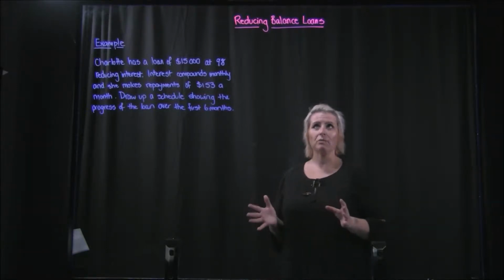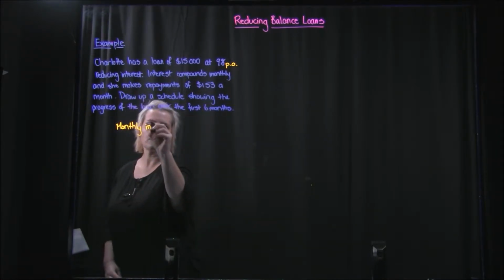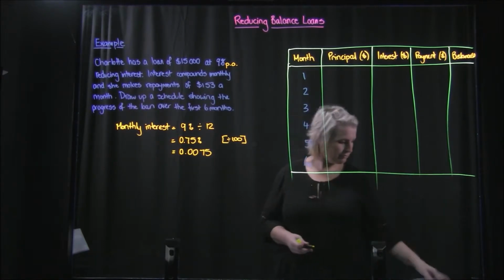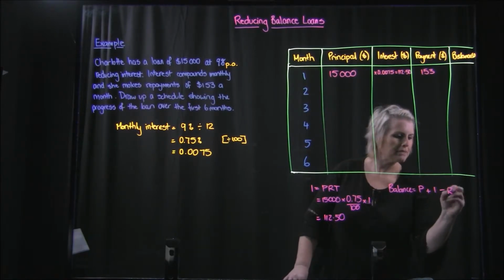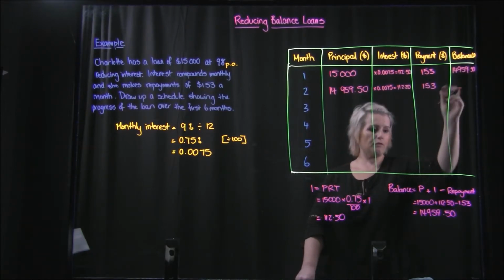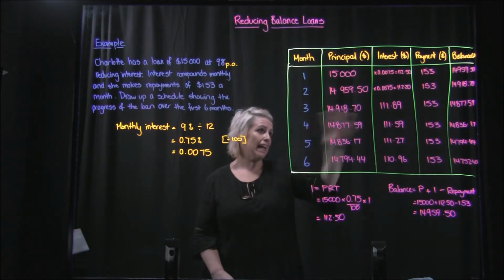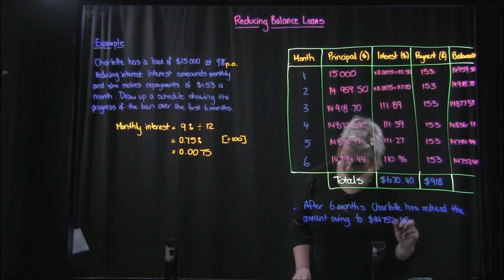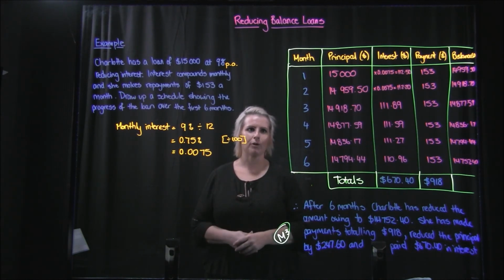Reducing Balance Loans